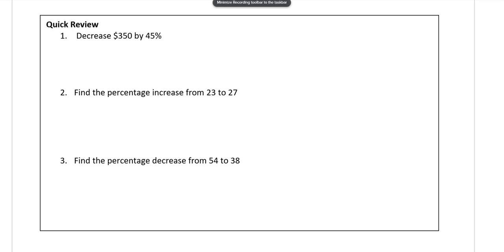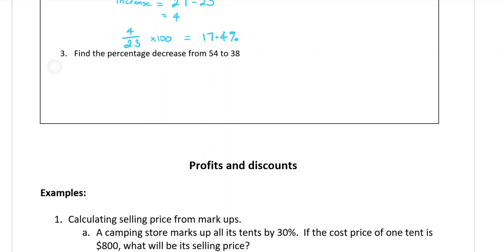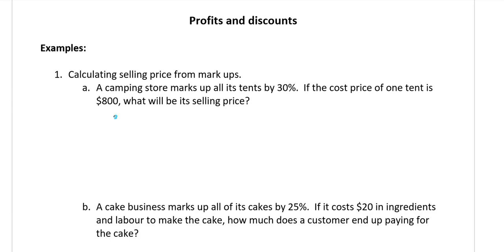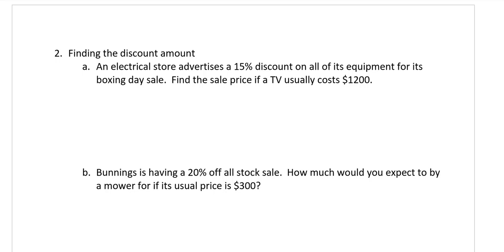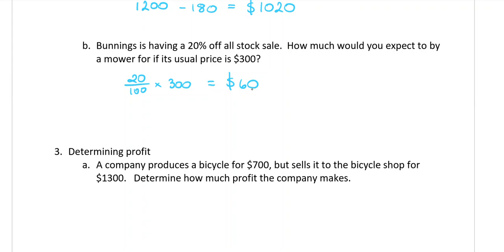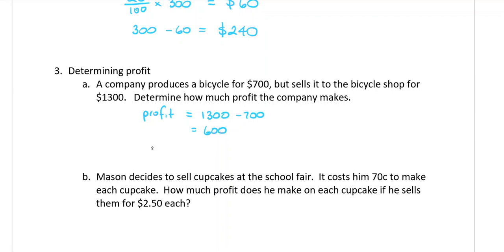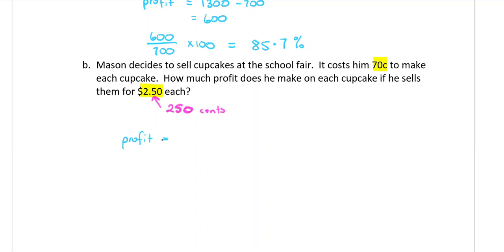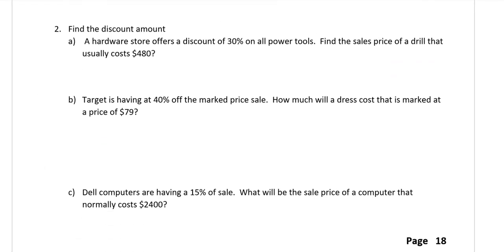Yr 9 Core Financial Maths 4 - Profits and Discounts